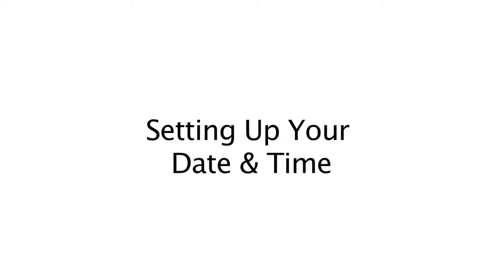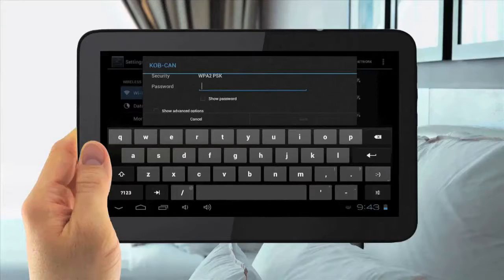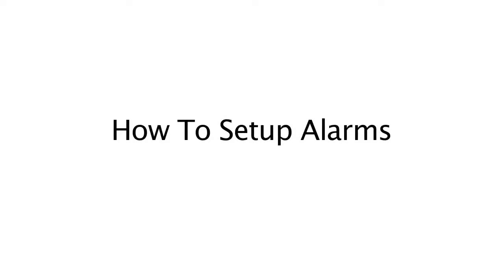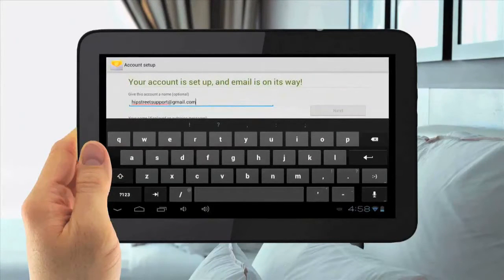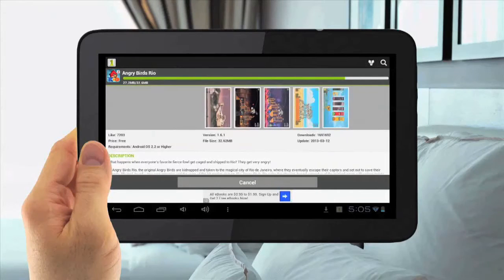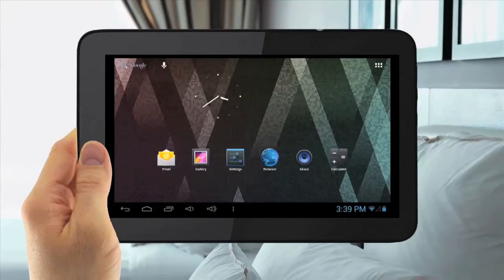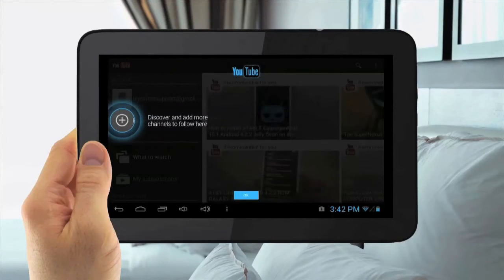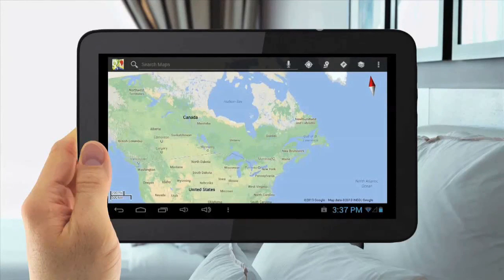Sas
UK date time in on your tablet